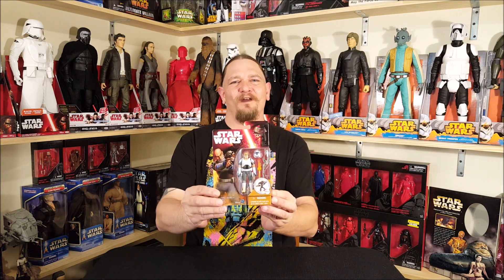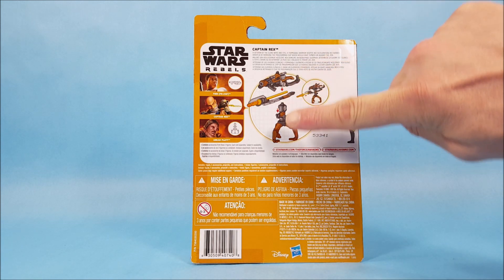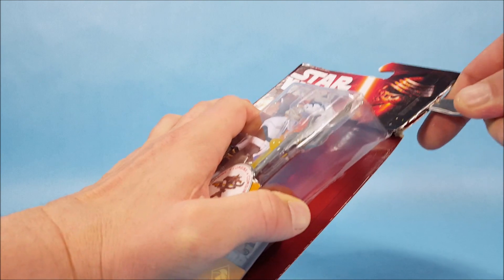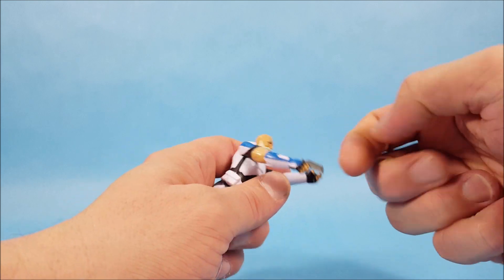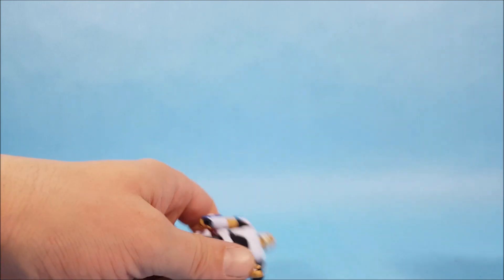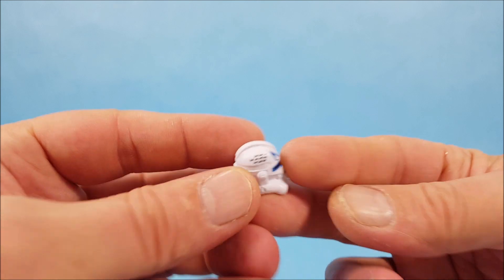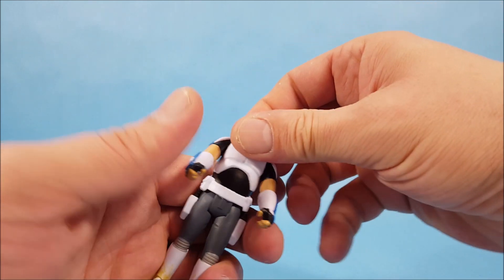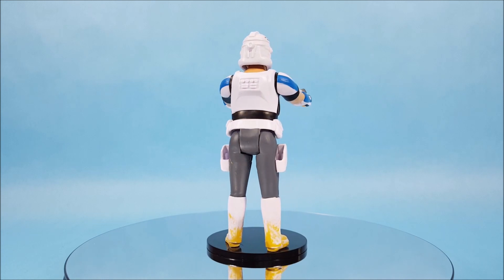Star Wars Rebels Captain Rex